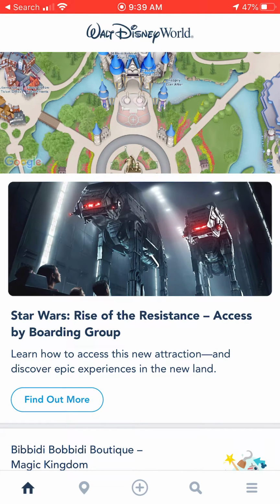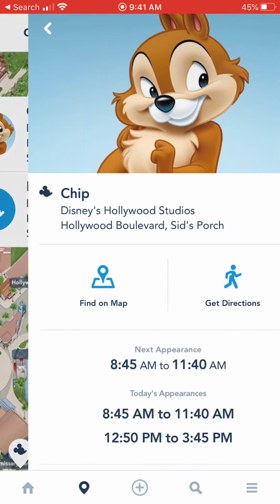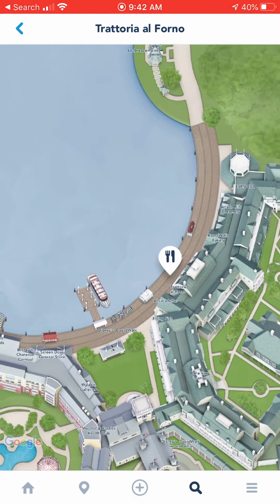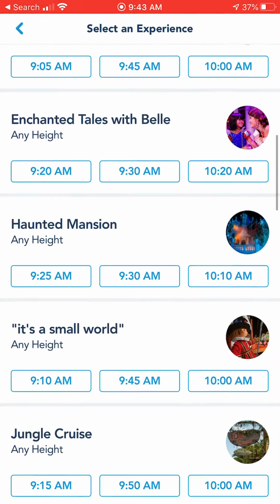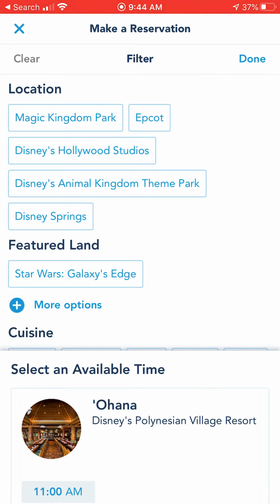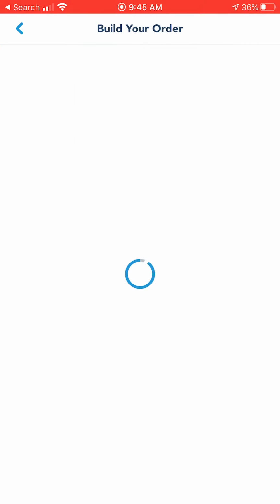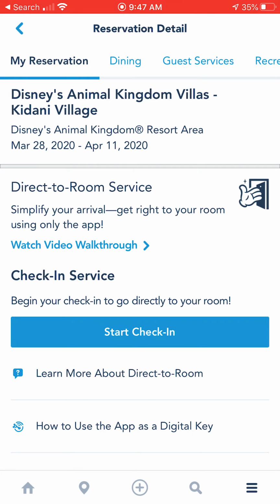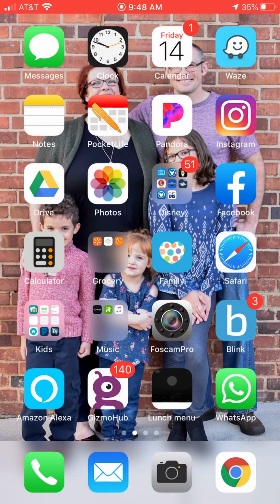How to Navigate the My Disney Experience App with FamilyVacationGoals.com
This is a tour of how to use the MyDisneyExperience app for Disney. When you book with Lareina you get the exact same pricing and promos as booking directly with Disney - but you get my concierge vacation planning services for FREE! FamilyVacationGoals.com